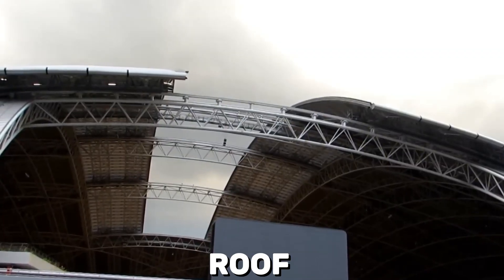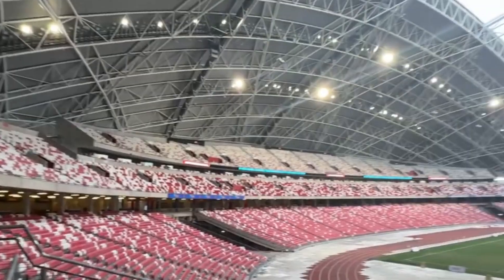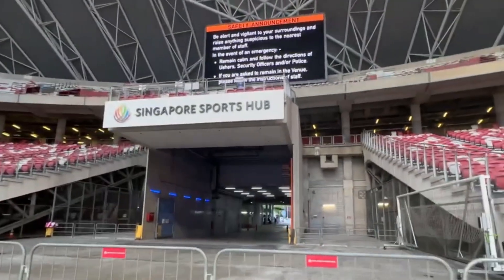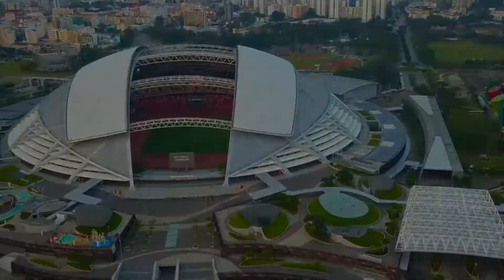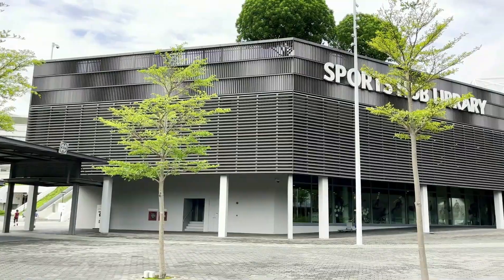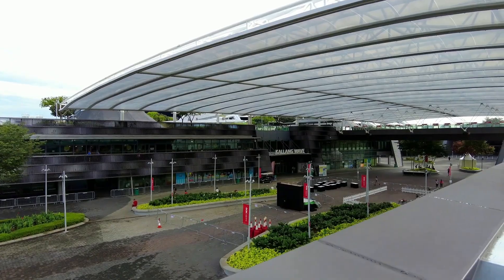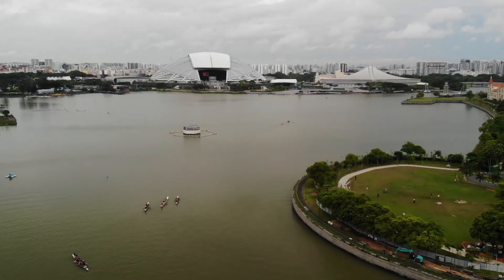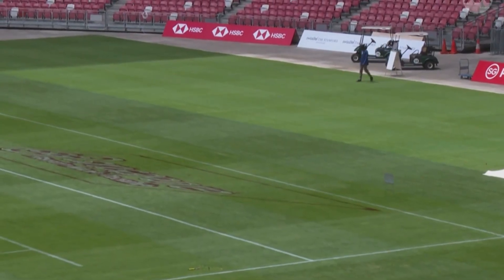Inside The $1.31 Billion Singapore National Stadium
Step inside the world of architectural excellence and cutting-edge engineering as we explore the incredible $1.31 Billion Singapore National Stadium. This video takes you on a journey through one of the most iconic and technologically advanced stadiums ever built. From its breathtaking design to its innovative construction, the Singapore National Stadium stands as a global symbol of progress and luxury in sports infrastructure. Get an exclusive look at the scale, structure, and modern features that make this stadium a true marvel of the modern era. This isn't just a stadium; it's a massive engineering masterpiece designed to deliver world-class experiences for fans, athletes, and global events.

In this detailed video, you'll witness the advanced architecture, hidden engineering secrets, and smart construction solutions that went into building this billion-dollar mega project. The Singapore National Stadium is more than just a sports venue—it represents vision, investment, and innovation at its highest level. Discover how this colossal structure plays a crucial role in shaping the future of sports and entertainment. As one of the most expensive stadiums in the world, its scale and design set it apart from any other sports infrastructure globally.

With exclusive visuals and informative breakdowns, this video is your one-stop source for everything about this billion-dollar engineering marvel.